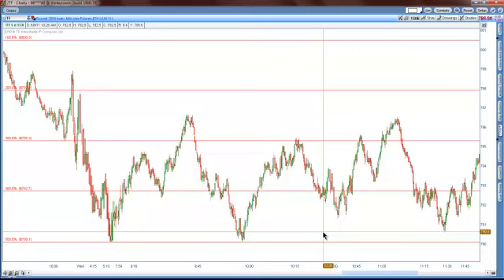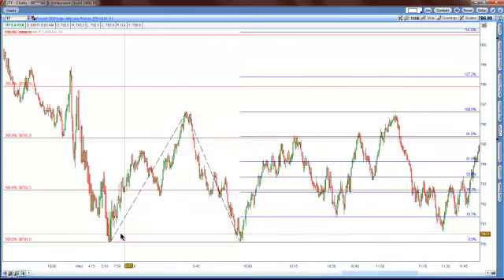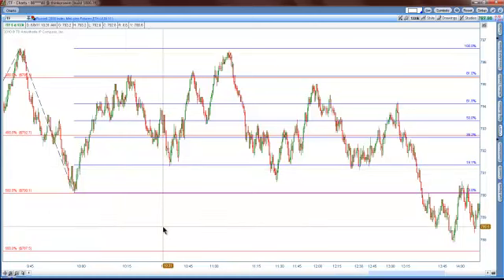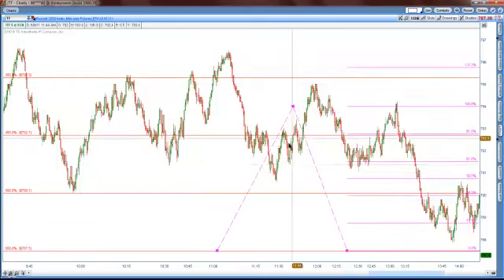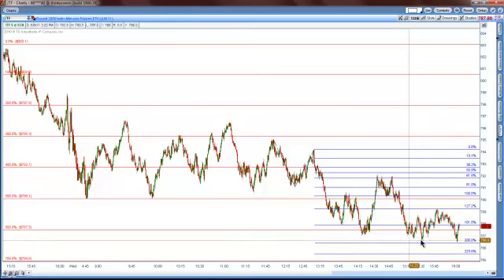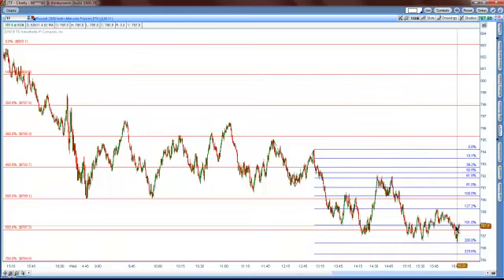Incremented Fibonacci Projections and Harmonics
This short video is set up to show how to increment Fibonacci projections along with using a harmonic price ladder.